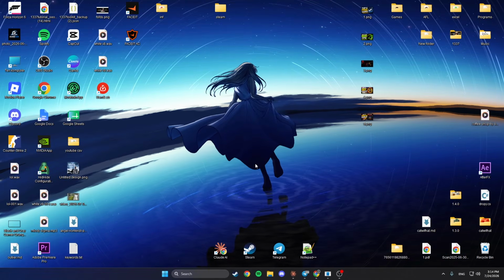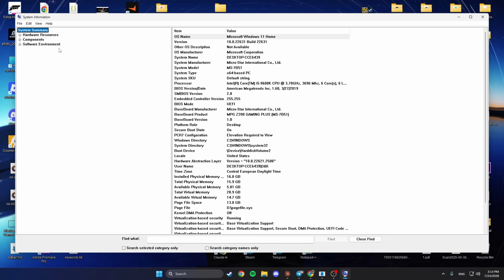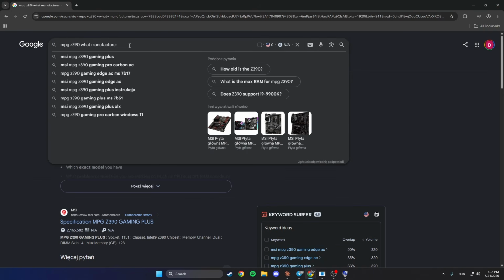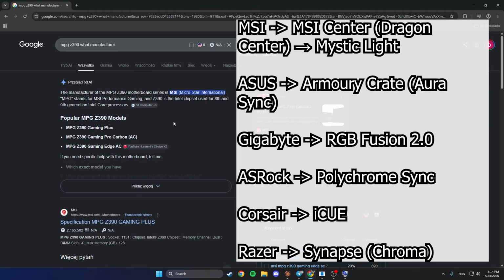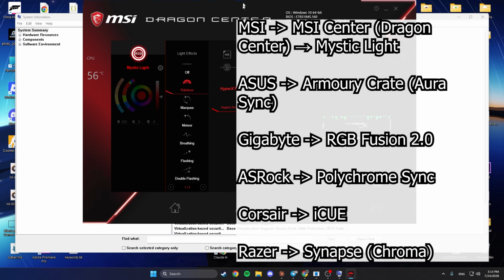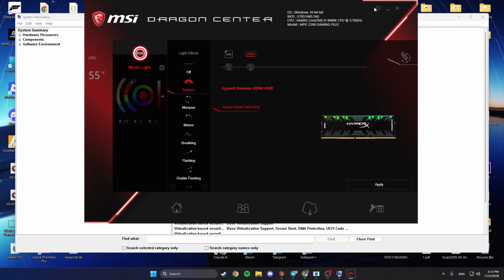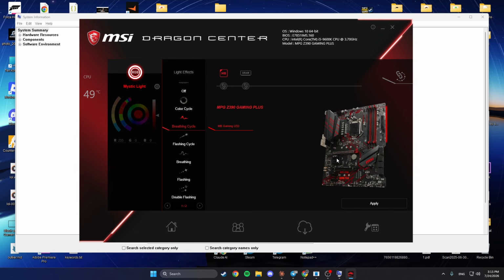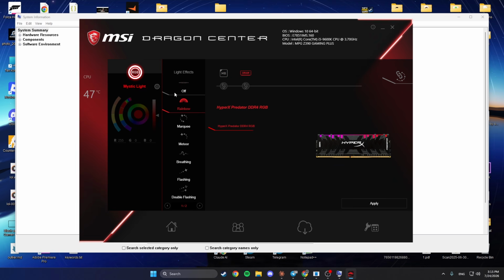How To Turn Off PC RGB Lights – Step by Step Guide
Learn how to turn off RGB lights on your PC using your motherboard's software. In this guide, I'll show you exactly how to find your motherboard manufacturer and disable all RGB components.

Open msinfo32 to find your Baseboard Product name, then search Google to identify your manufacturer. Open the matching software, go to the lighting section, and turn off each component one by one.

MSI → MSI Center (Mystic Light)
ASUS → Armoury Crate (Aura Sync)
Gigabyte → RGB Fusion 2.0
ASRock → Polychrome Sync
Corsair → iCUE
Razer → Synapse (Chroma)

🎮 GuideHub

Fast gaming tutorials. No filler. Just answers.